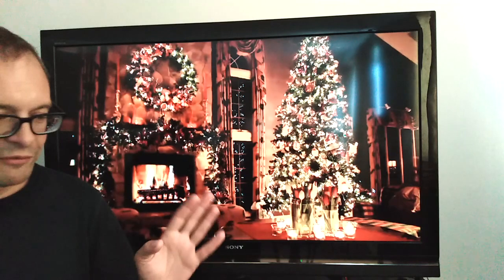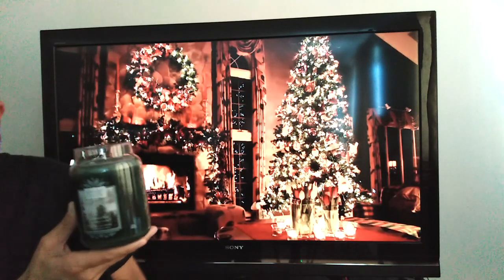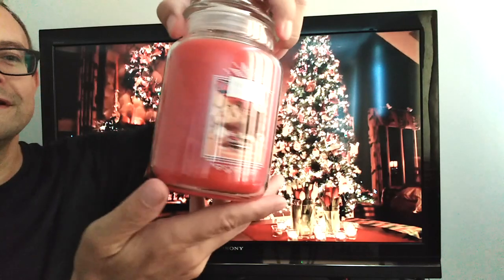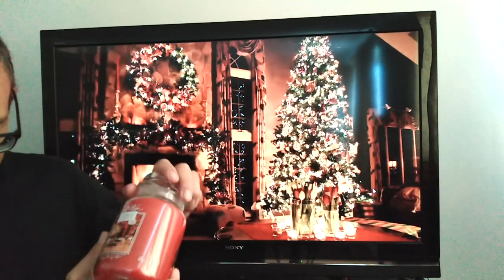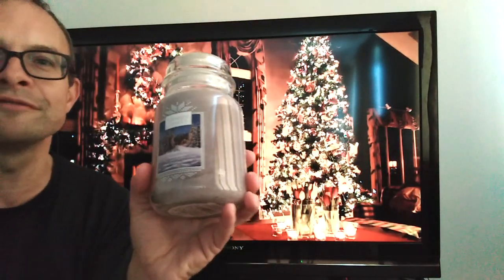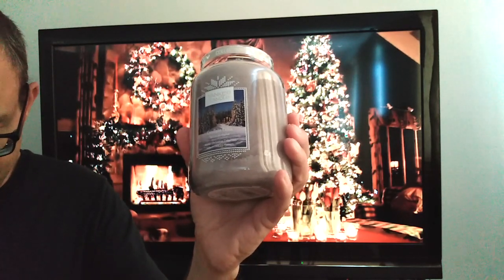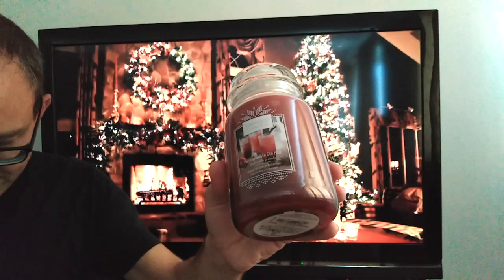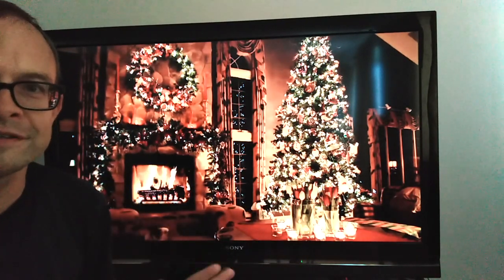Yankee Candle - Evergreen Mist, After Sledding, Candlelit Cabin, Pomegranate Gin Fizz review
Yankee Candle Christmas 2019 - The Alpine Christmas collection

And last but not least, I chat Yankee Candle all day long at Team Yankee on Facebook (Team Yankee - Yankee Candle Global Fan Appreciation Group)